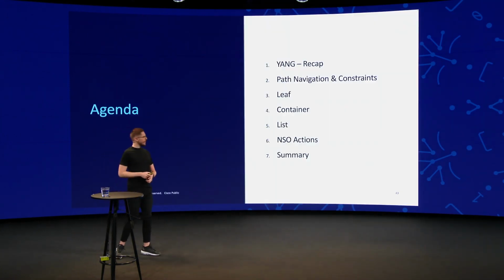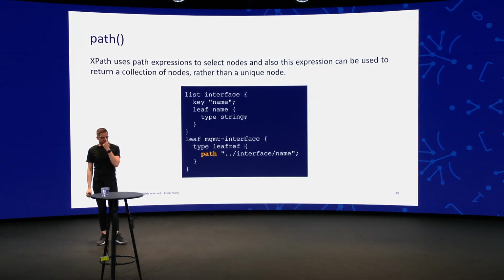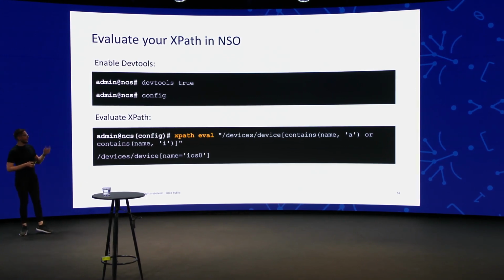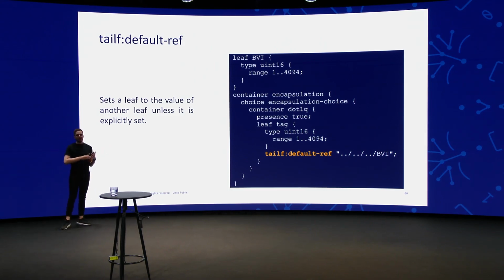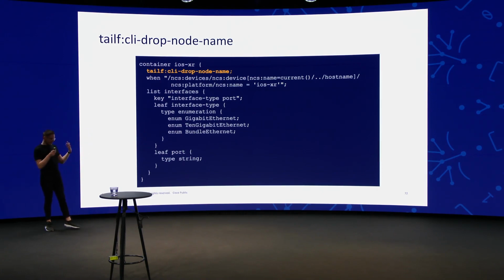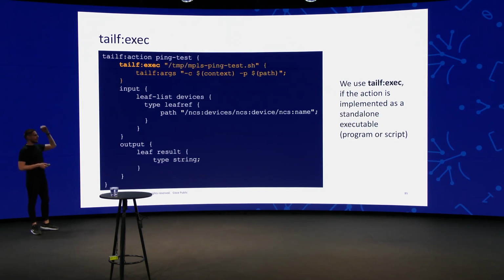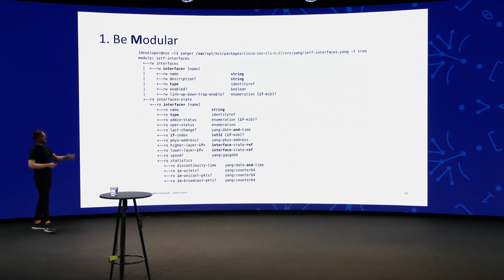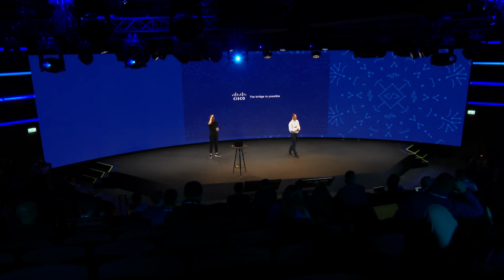YANG Data Modeling of Cisco NSO Service—Tips, Tricks and Pitfalls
Network Services Orchestrator (NSO) is software that enables the delivery of high-quality services faster and more easily through network automation. Used with YANG data models enables us to manage large topologies, work with multi-vendor nodes, automate, and scale. The participants will have the possibility to see how YANG tricks combined with NSO can make their business more agile and promote non-stop operations. During this session, attendees will be able to discover YANG solutions derived from Cisco CX best practices on various large-scale NSO deployments and discuss strengths and limitations over a demonstration.

Speaker, Bartosz Luraniec, Software Consulting Engineer